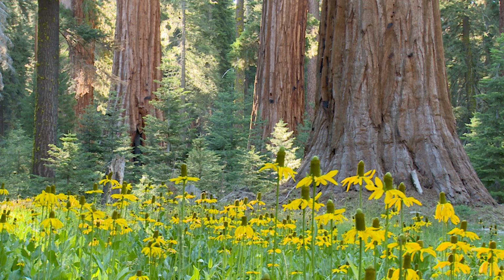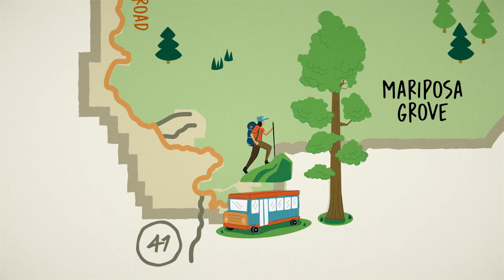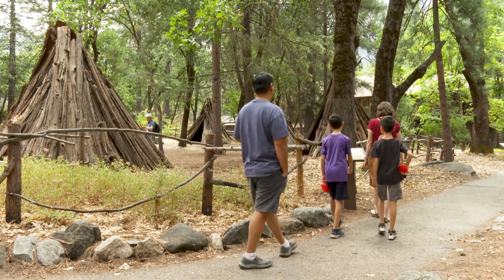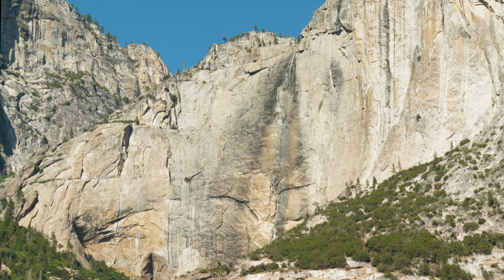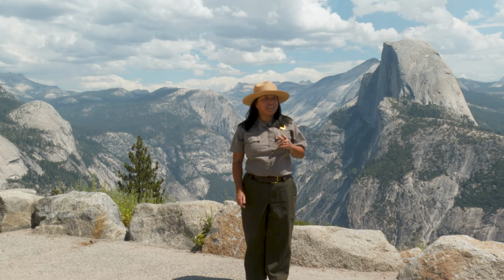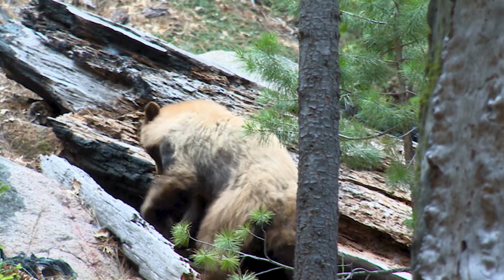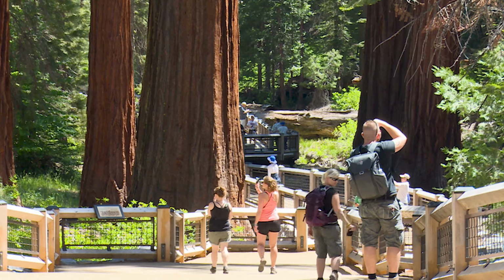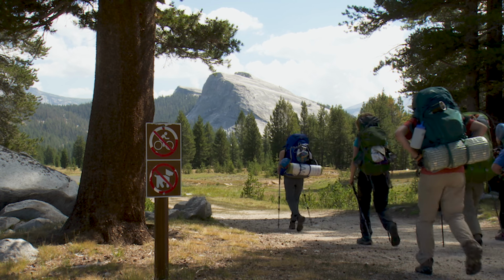One Day in Yosemite (Summer)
Visiting Yosemite, but short on time? This video provides an overview of things you can see and do in Yosemite Valley as well as other areas of the park during the warmer months when the Glacier Point Road and Tioga Road are open (approximately late May or June to November).